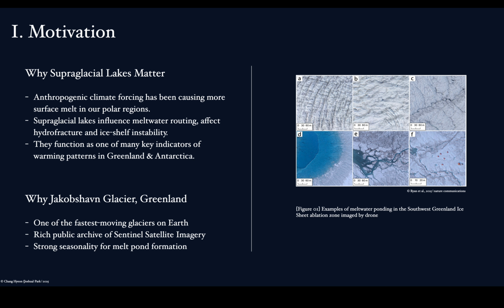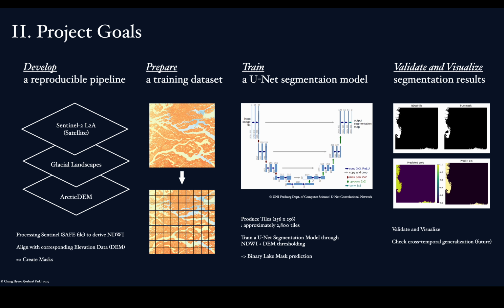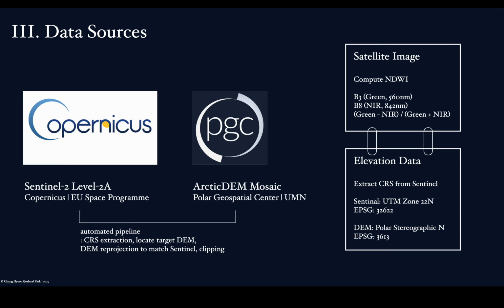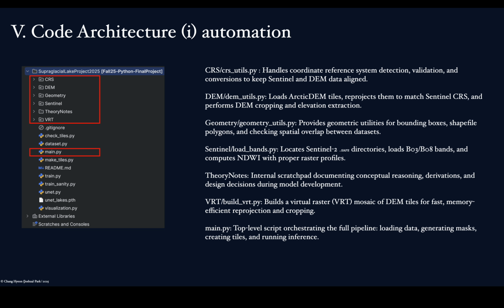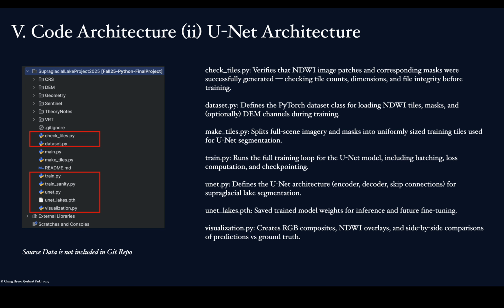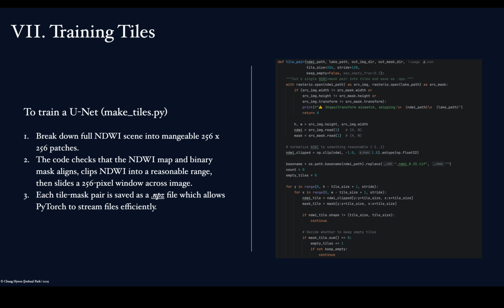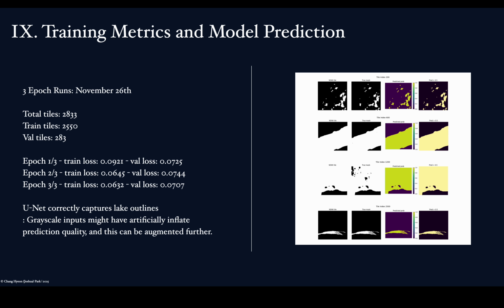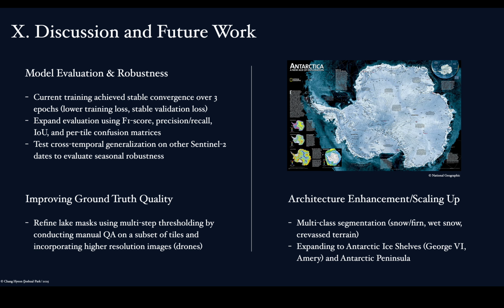Supraglacial Lake Detection with U-Net Segmentation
Fall 2025 Intermediate Python Project
University of Chicago MPCS

Joshua (Chang Hyeon) Park